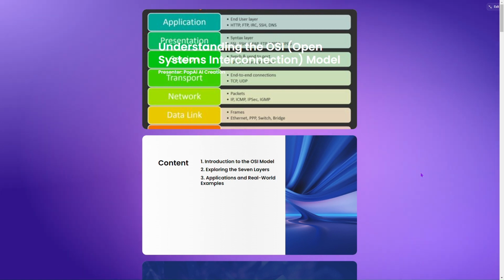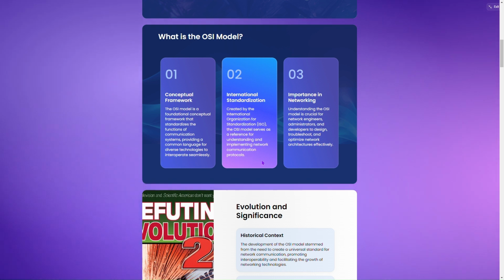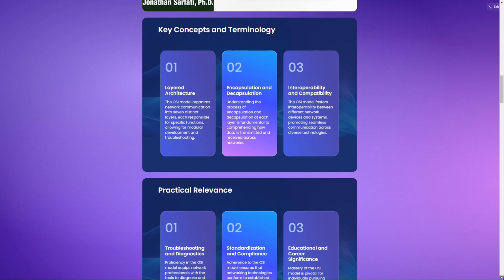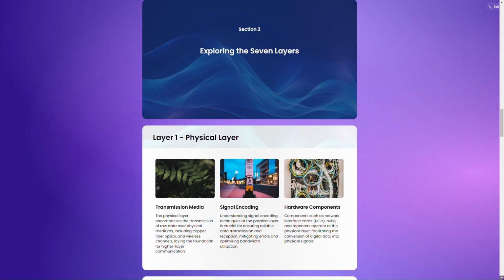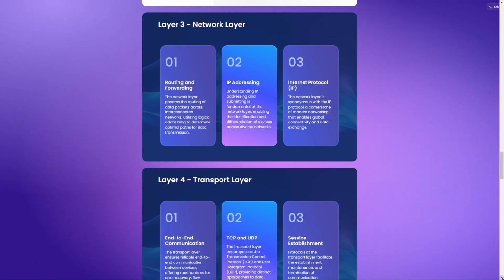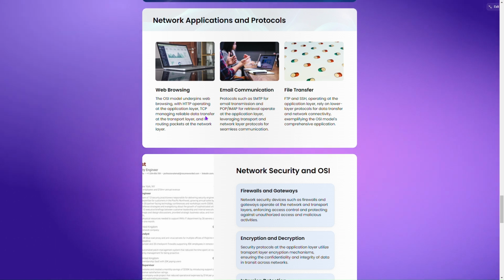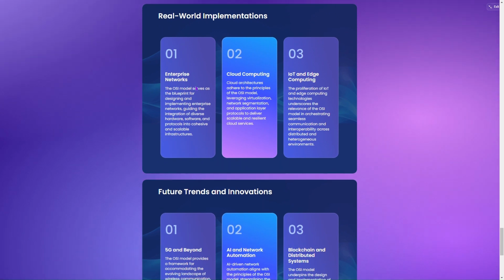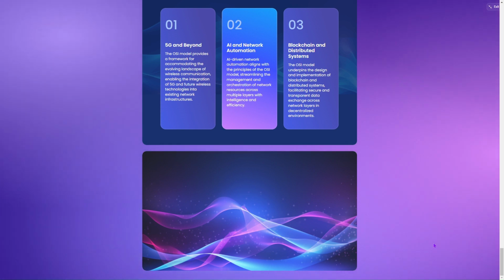OSI Model 7 Layers Explained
Welcome to our comprehensive guide on the OSI model, your roadmap to understanding how data travels across networks!

In this video, we break down the OSI (Open Systems Interconnection) model into seven digestible layers, demystifying the complexities of networking protocols and communication processes.